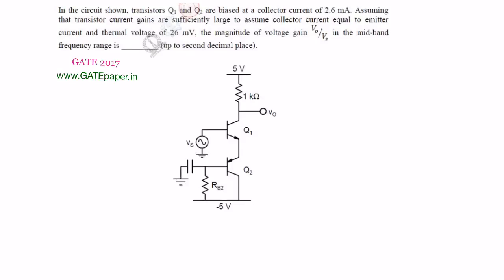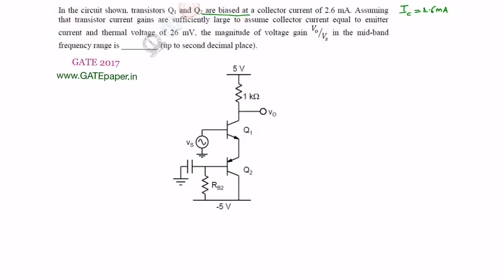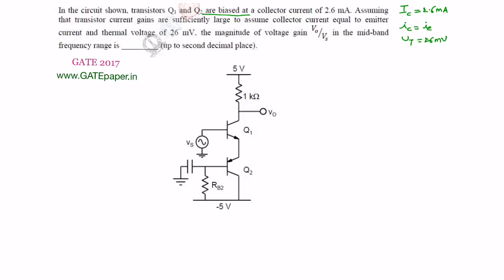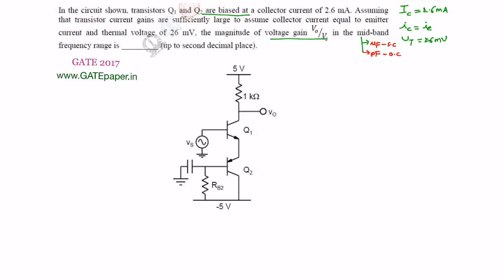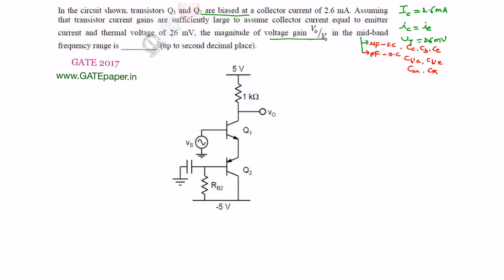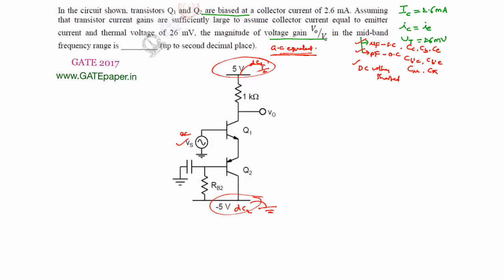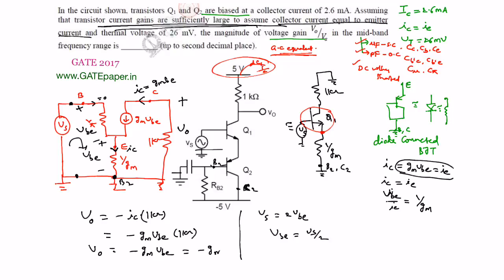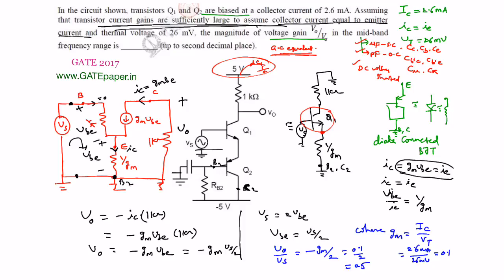GATE 2017 Find the mid-band voltage gain of the circuit shown